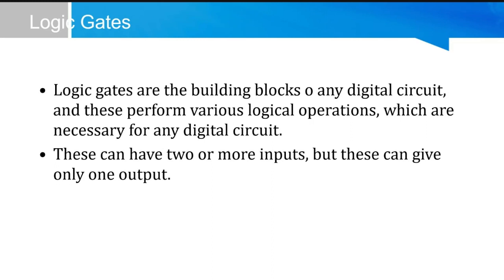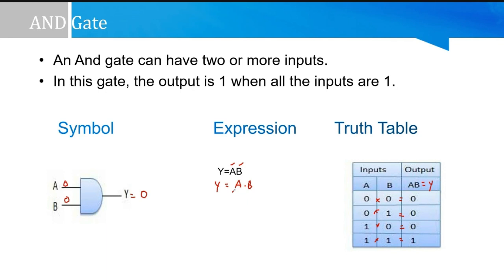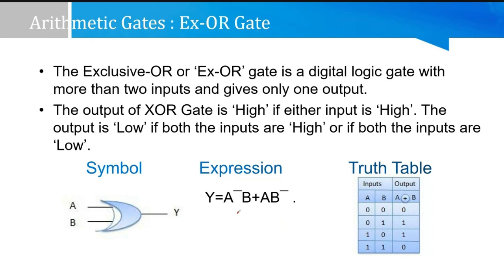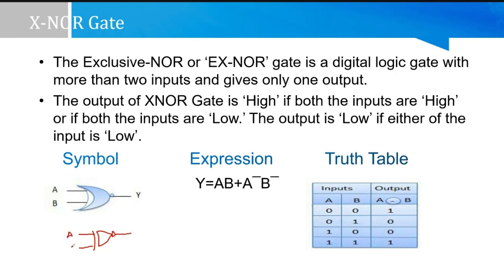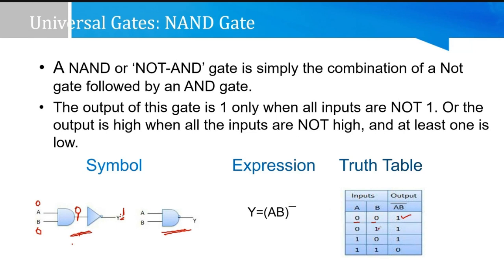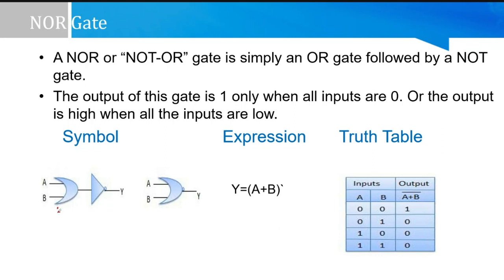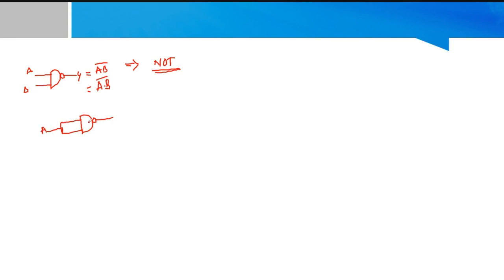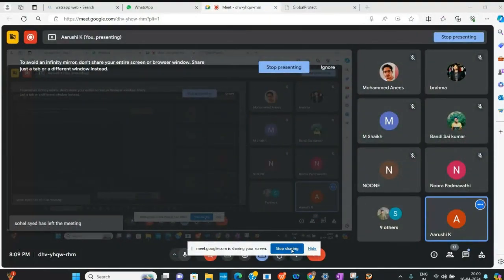Demystifying VLSI Basics: Understanding Logic Gates | Beginner's Guide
Welcome to our comprehensive guide on VLSI Basics! In this video, we delve into the intricate world of Logic Gates, the fundamental units of digital circuits. Whether you're a beginner or looking to refresh your knowledge, join us as we break down the essential concepts behind AND, OR, NOT gates, and more. Discover how these building blocks form the backbone of modern technology, from smartphones to supercomputers. Let's explore the fascinating realm of Logic Gates together!